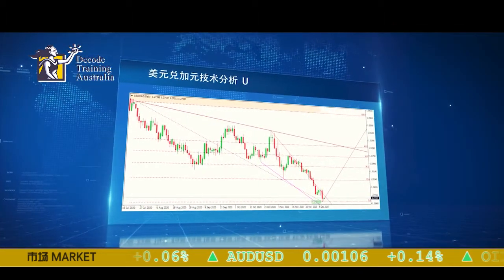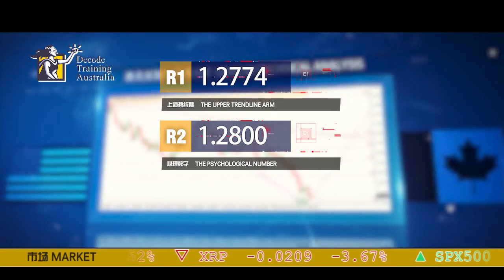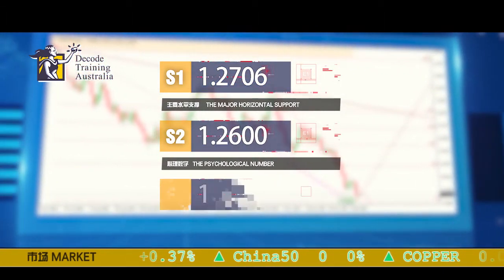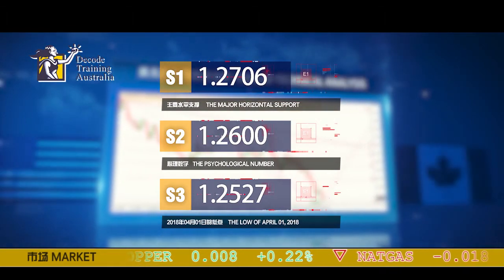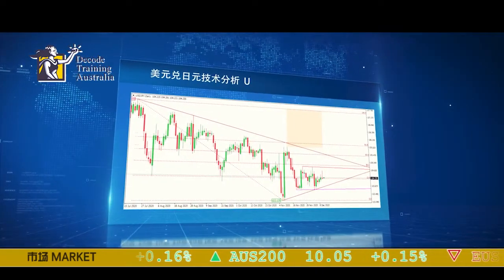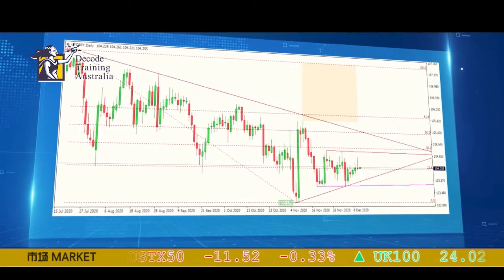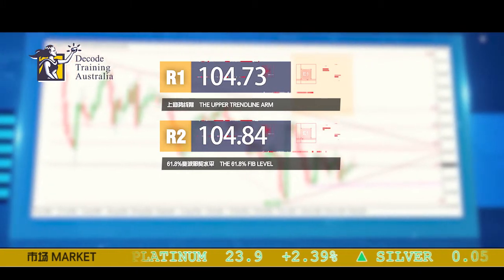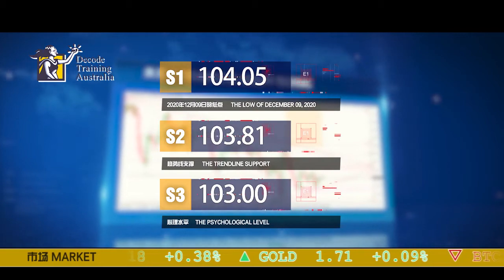Daily Forex Analysis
USDJPY Technical Analysis – December 11, 2020
The US Dollar (USD) rose against the Japanese Yen (JPY) on Friday, increasing the price of the USDJPY pair to more than 104.00, ahead of the release of US Michigan Consumer Sentiment Index news.
USDCAD Technical Analysis – December 11, 2020
The US Dollar (USD) inched higher against the Canadian Dollar (CAD) on Friday, increasing the price of the USDCAD pair to more than 1.2700, ahead of the release of US Retail Sales News.